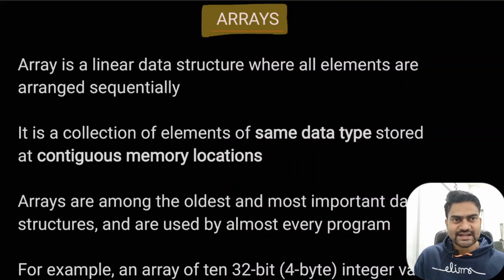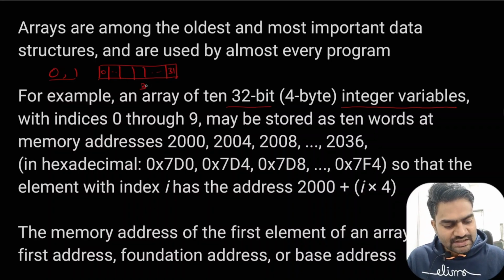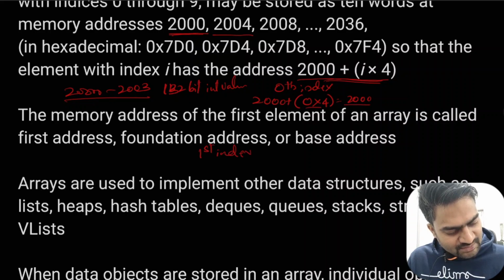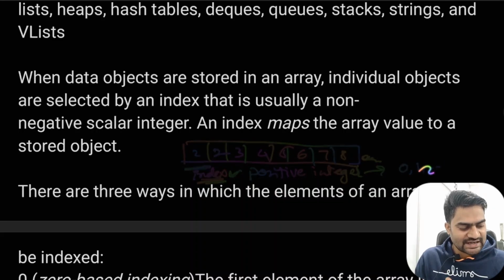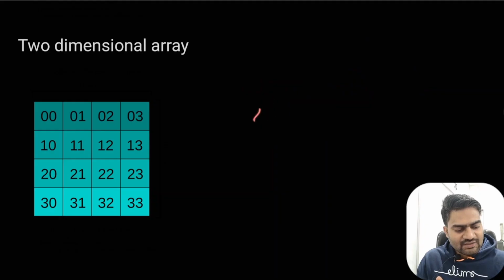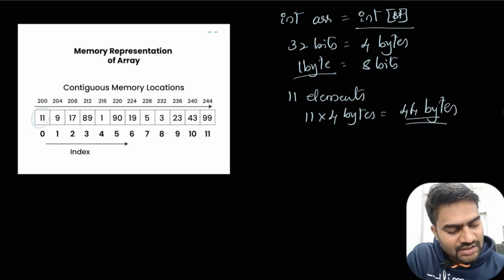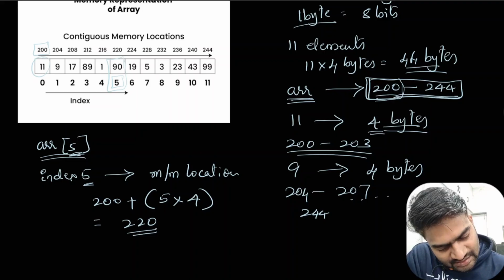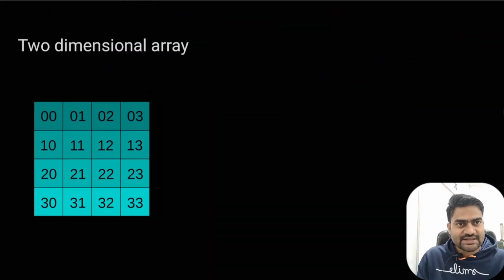#3.1.0 | Arrays Introduction | Data structures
Basics of arrays